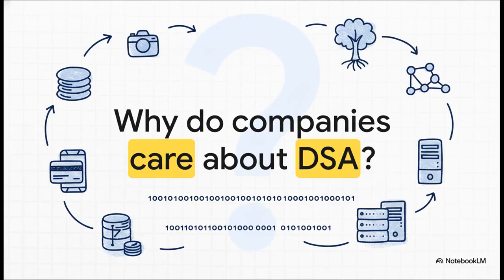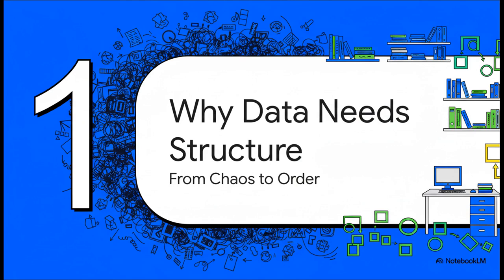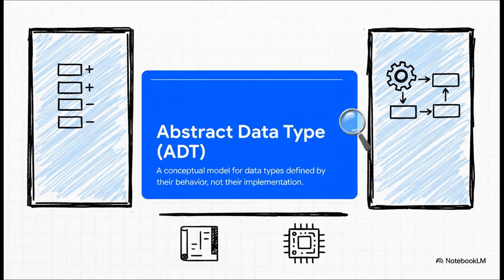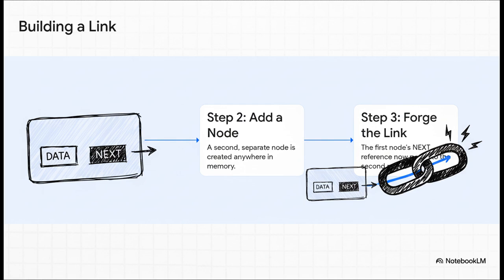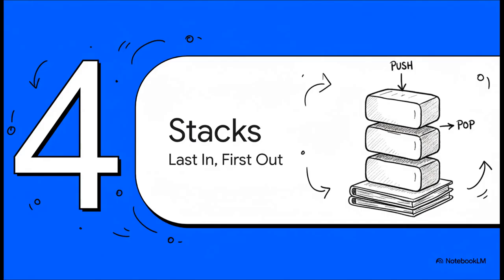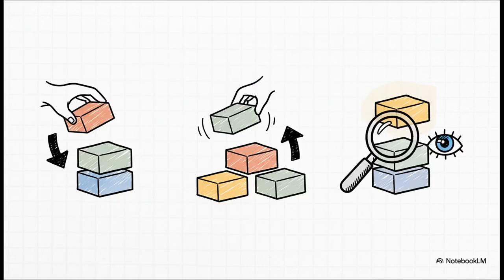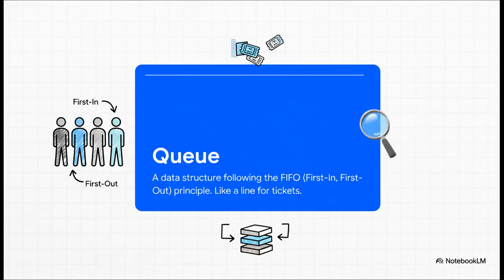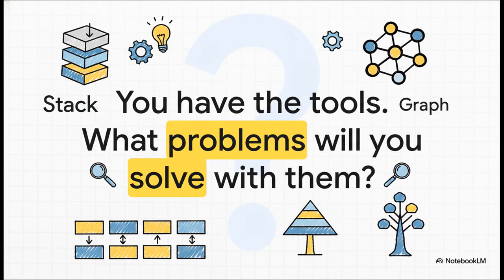Intro to Data Structures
Have you ever written code that felt sluggish or crashed because it used too much memory? The secret to professional-grade software isn't just "better" code—it’s how you handle your data.

In this video, we dive deep into the Programmer’s Toolkit to explore the fundamental Data Structures that separate good developers from great ones. Whether you're preparing for a technical interview at Amazon or Meta, or just want to build lightning-fast applications, understanding DSA (Data Structures and Algorithms) is your competitive edge.

In this video, you will learn:

The "Why" Behind DSA: Why efficiency is king and how big tech uses these systems to manage massive amounts of data [00:27].

Data Structures vs. ADTs: Understanding the conceptual blueprint (Abstract Data Types) versus the actual implementation [02:12].

Linked Lists: How to manage dynamic memory and why they are superstars for adding/removing data [02:46].

Stacks (LIFO): The logic behind your "Undo" button and web browser "Back" navigation [03:49].

Queues (FIFO): How systems like office printers and ticket lines maintain fairness and order [04:44].

By the end of this tutorial, you’ll stop seeing coding problems and start seeing data structure challenges with clear solutions.

Timestamps:
[00:00] - Why your code feels slow
[01:07] - Defining Data Structures
[02:05] - What is an Abstract Data Type (ADT)?
[02:46] - Linked Lists Explained
[03:49] - Stacks & The LIFO Principle
[04:44] - Queues & The FIFO Principle
[05:43] - Quick Comparison: Stack vs. Queue

✨ Production Note:
This video was created with the assistance of Generative AI to provide a clear, concise, and engaging educational experience.